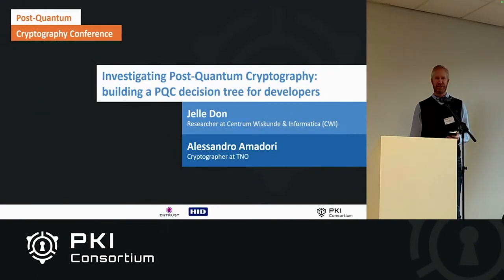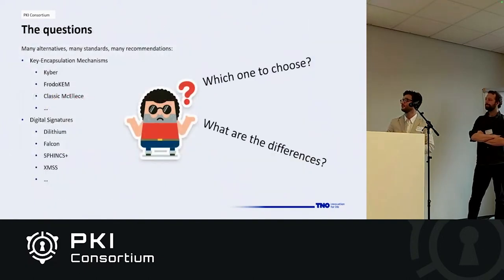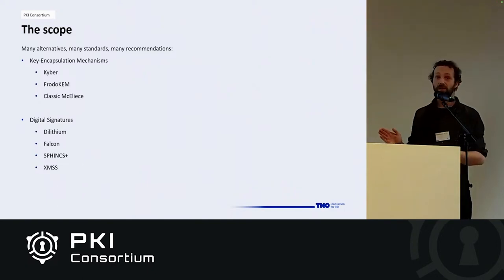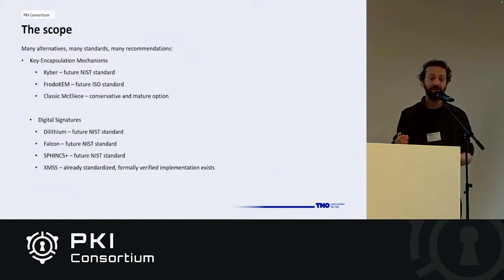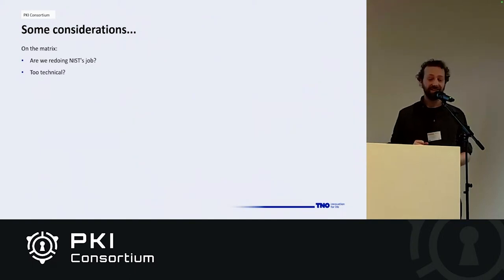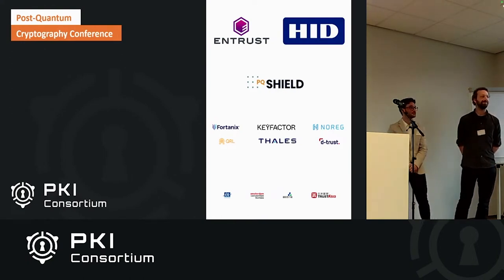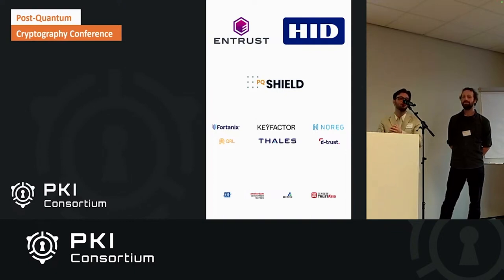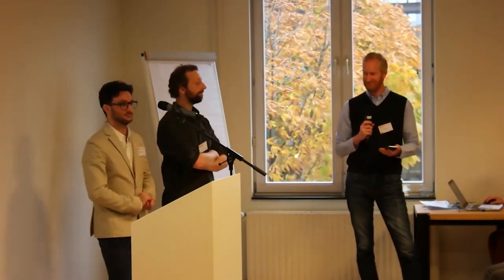Investigating Post-Quantum Cryptography: building a PQC decision tree for developers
Now that the quantum era is upon us, the question arises: How do you ensure your organisation is “quantum-ready”? With some many candidates and standards to choose from, which algorithms are the right fit for your applications? Join this informative session to explore the development of a comprehensive decision tree by experts from various organizations, including dcypher, TNO, CWI, NXP, Compumatica, Technolution, and Fox-IT.

During this session, we’ll delve into the underlying motivations, thought processes and important takeaways regarding the creation of this decision tree. Gain insights into how to navigate the complexities of post-quantum cryptography and discover a practical tool designed to simplify the decision-making process for quantum-ready organisations.

Jelle Don - Researcher at Centrum Wiskunde & Informatica (CWI)
Alessandro Amadori - Cryptographer at TNO